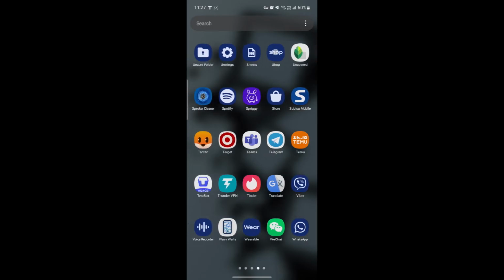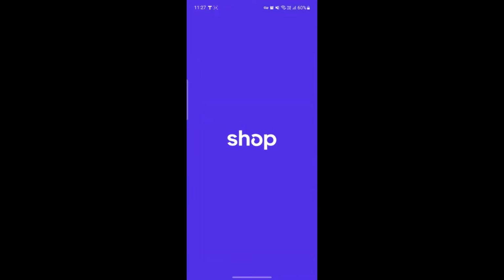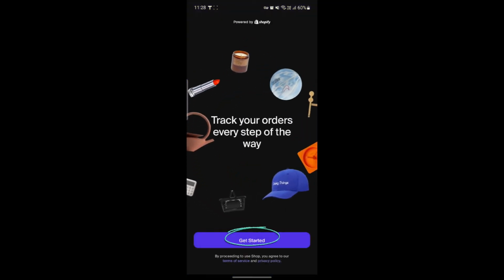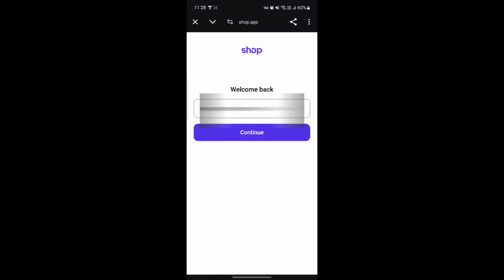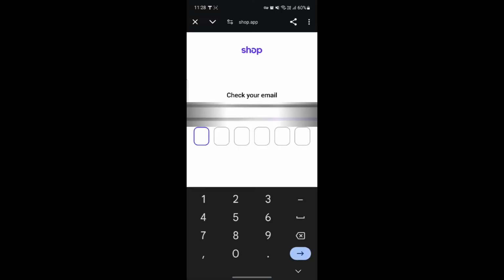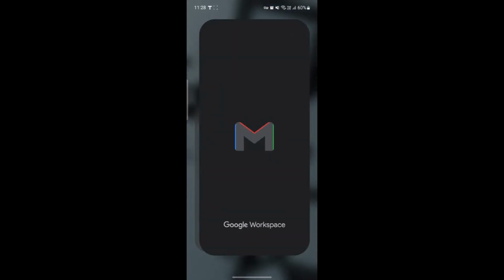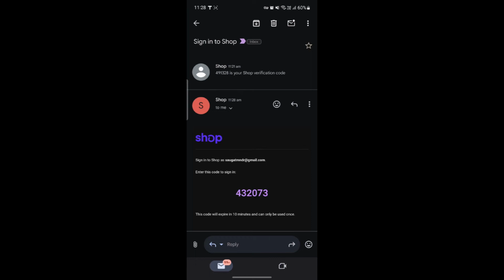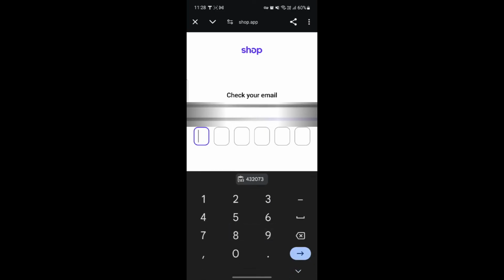How to Log In to ShopPay Account (2024) | Sign In to ShopPay Account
In this tutorial, you’ll learn how to log in to your ShopPay account. We’ll guide you through the process of entering your credentials, navigating security verifications, and accessing your account. This guide is perfect for first-time users or those returning to the platform.